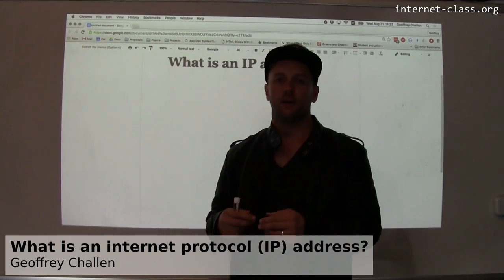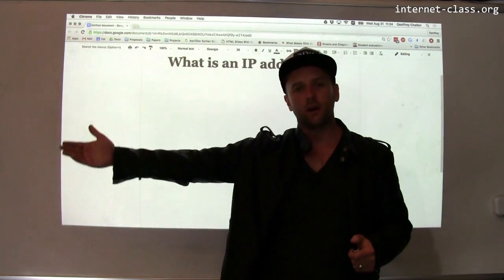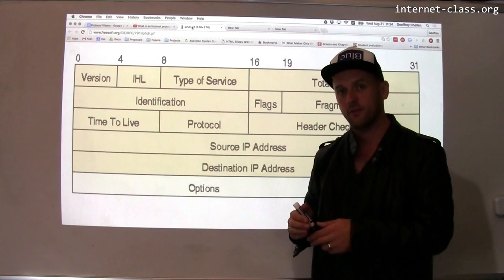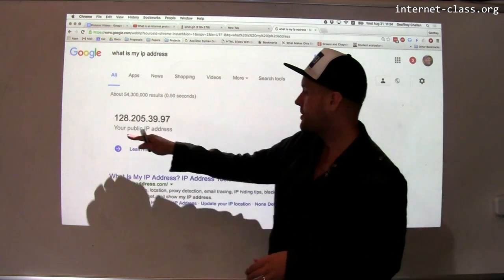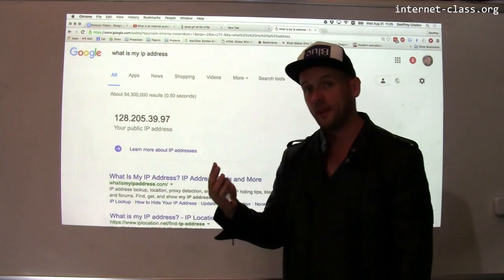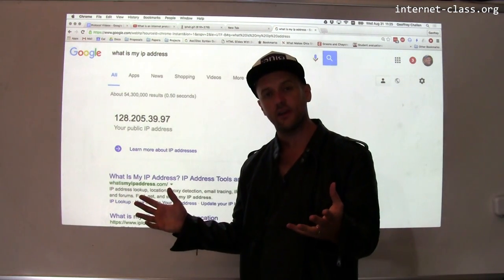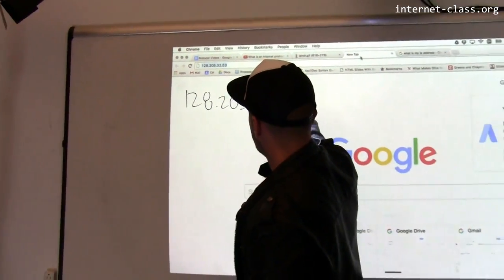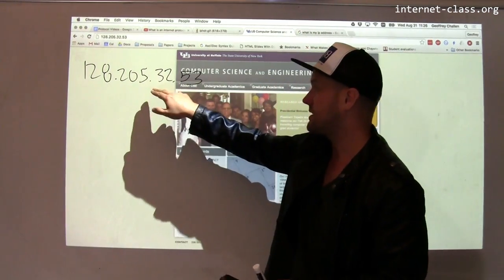What is an internet protocol (IP) address?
To exchange data, the billions of computers on the internet clearly need some way to identify themselves. Host addressing is built in to the internet protocol itself in the form of internet protocol addresses. Or, as they are much more commonly known, IP addresses.